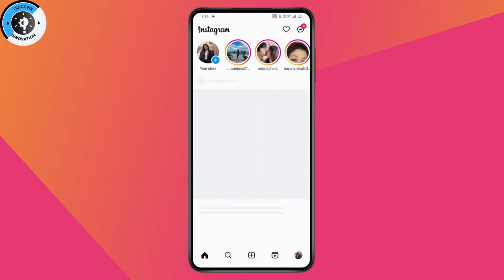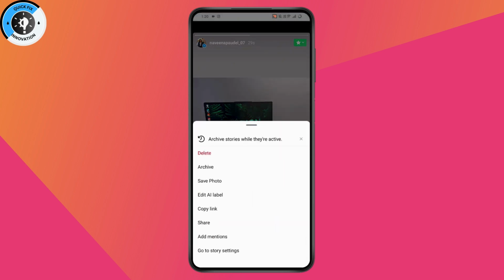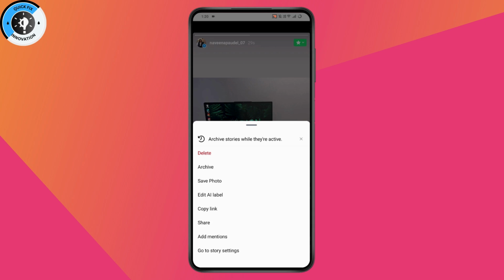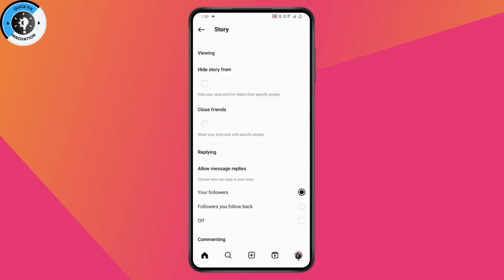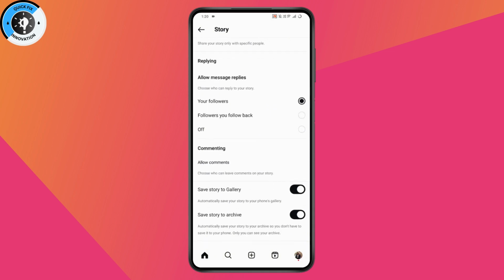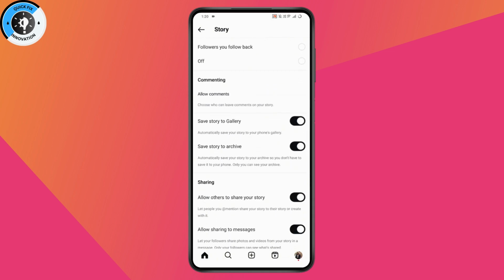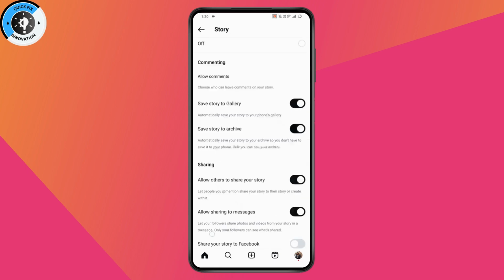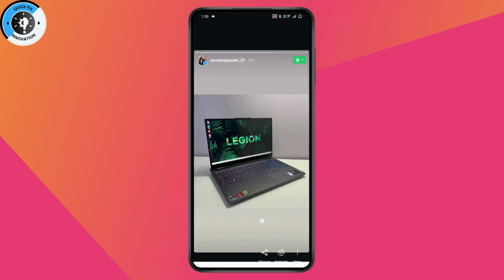How To Edit Instagram Story After Posting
how can i edit instagram story after posting
how can you edit to your instagram story after posting
edit instagram story after posting
instagram story editing

Want to edit your Instagram story after posting? Here’s a step-by-step guide to check your options and make changes if possible.

0:00 - Introduction
0:10 - Checking the Edit Option on Your Posted Story
0:28 - Using the Add Mention or Story Settings Options
0:48 - Hiding the Story or Adjusting Close Friends Settings
0:58 - Deleting the Story and Reposting with Edits
1:06 - Final Tips and Suggestions